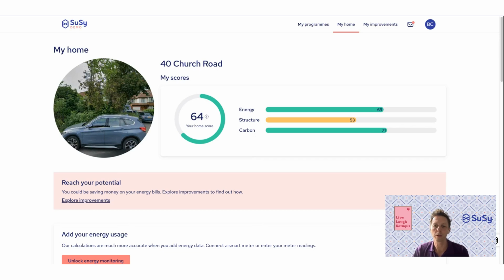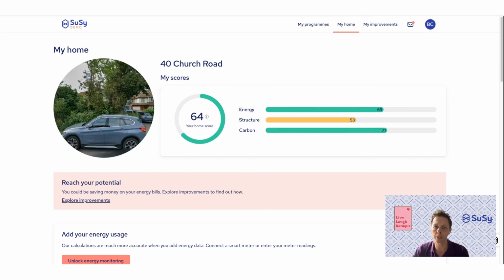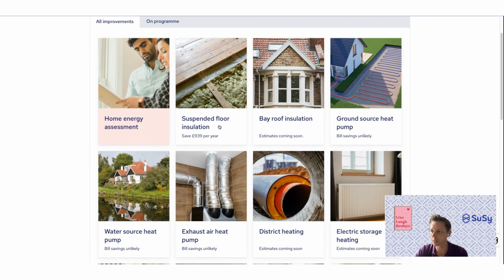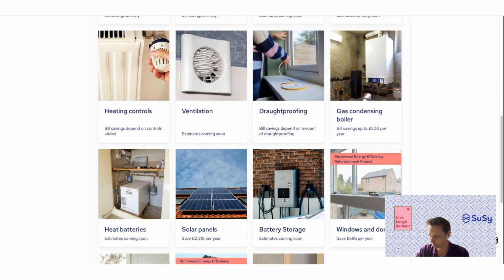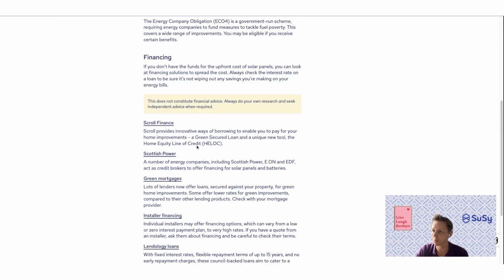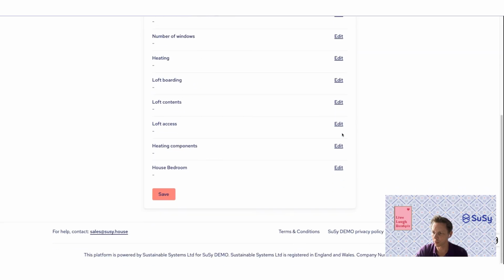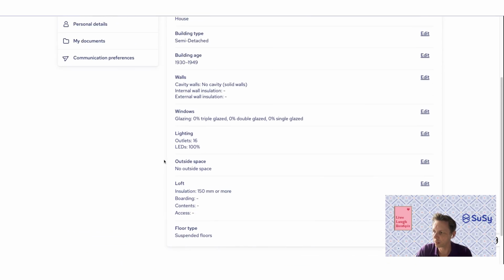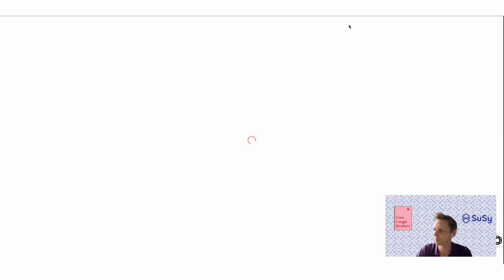Exploring my user profile